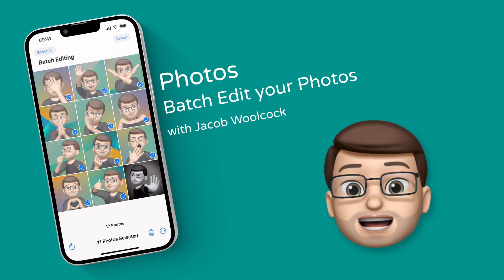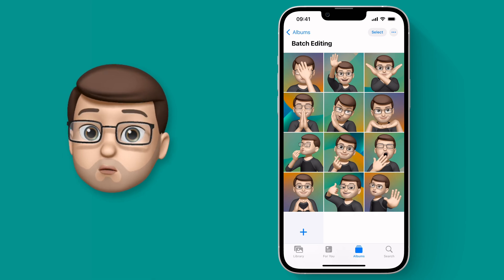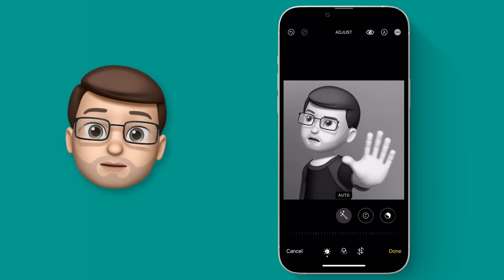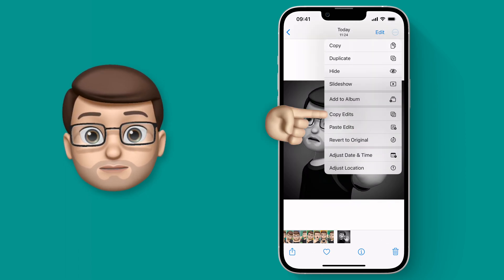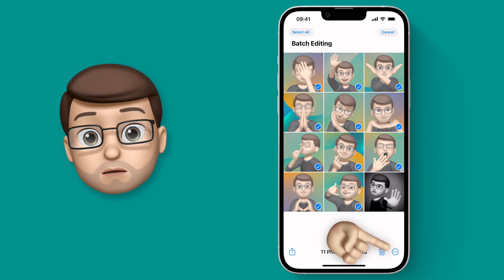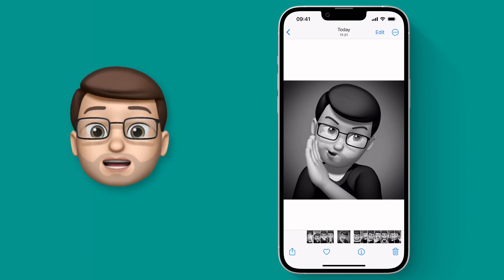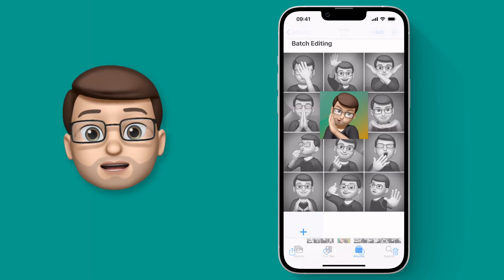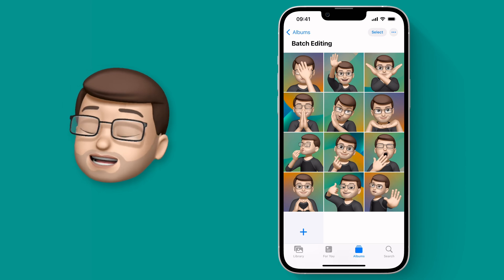Bulk Edit your Photographs Quickly and Easily ⭐ iOS 16 Tips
📱 With iOS 16 you can now edit multiple images at the same time, with the new bulk image editing tools.  That means you can add some filters, change the exposure and adjust the lighting on a photo and then use those exact same edits on the other pictures you took at the same time.  This saves a ton of time and means getting a great looking set of images is easier than ever before!